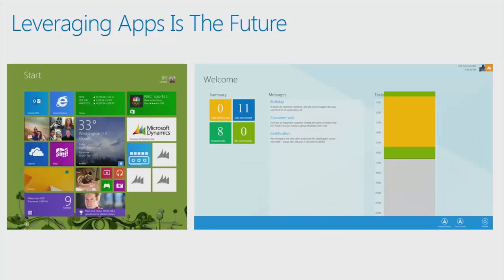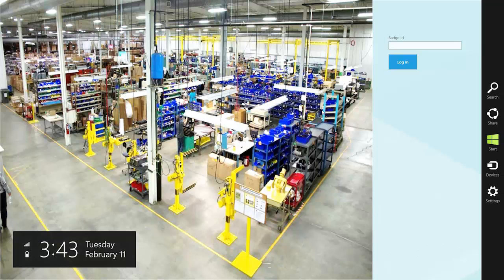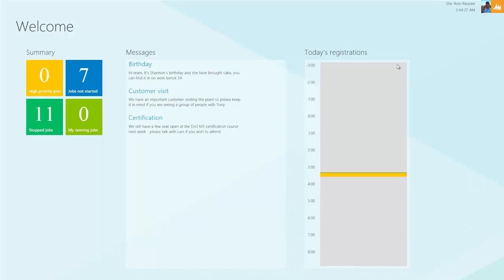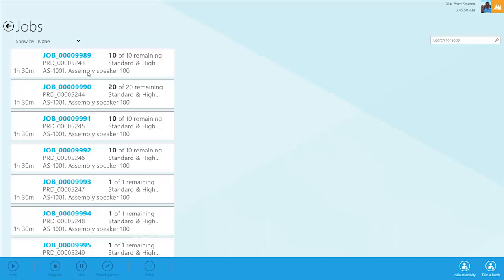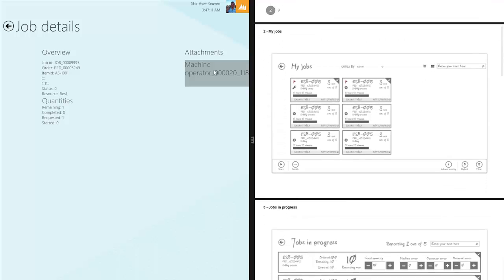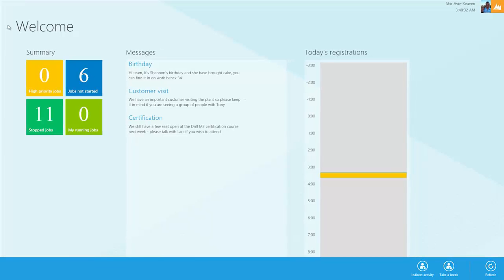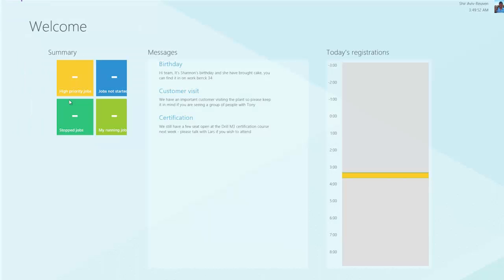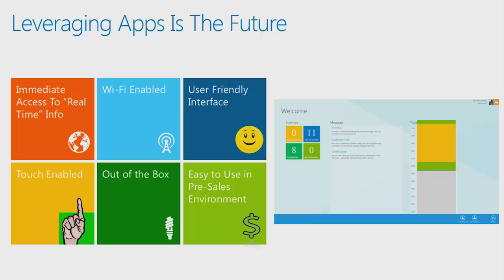Dynamics AX 2012 R3 Shop Floor Control App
One of the more exciting parts of the R3 release is the ability to further leverage the Microsoft App story.  What the Microsoft AX Product Team has done is build an app that specifically addresses the needs on the Shop Floor.

We've referred to this internally as the "Shannon App" because it replicates the needs of Shannon who is a shop floor operator role found in Dynamics AX.  We've taken the key requirements of her role and placed them in a modern user interface that allows the user to take advantage of our modern devices and leverage the power of touch.  This app allows users an easy way to view and edit information out on the shop floor while embracing our "One Microsoft" approach.